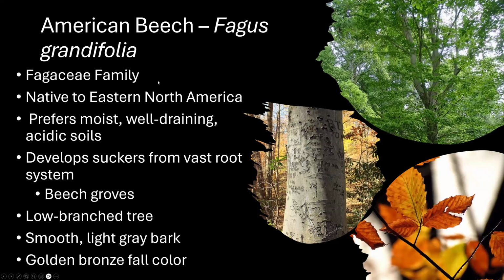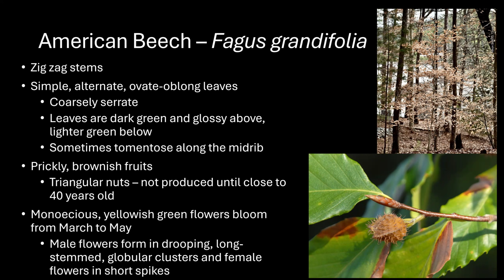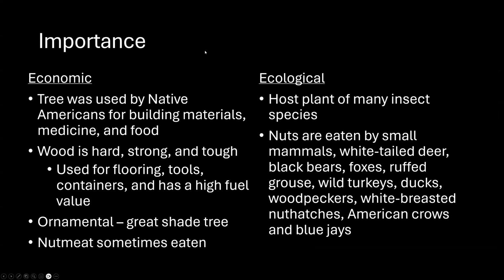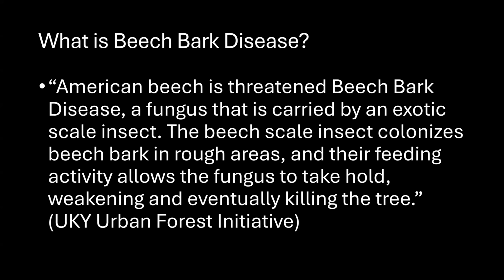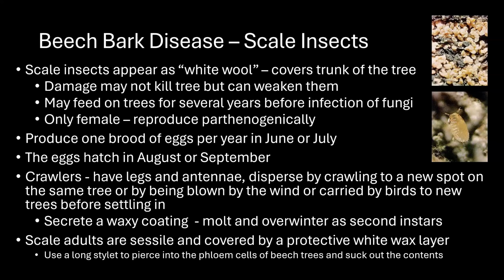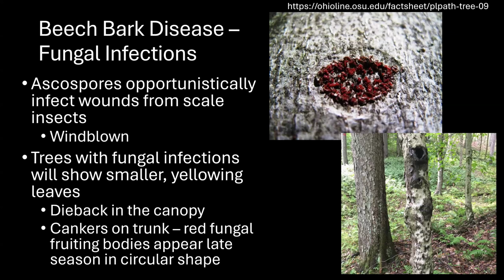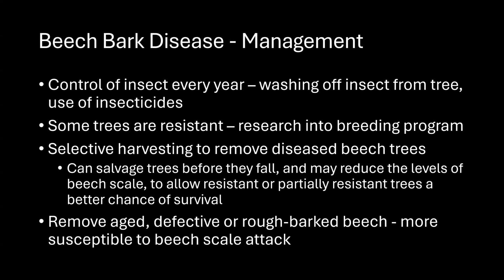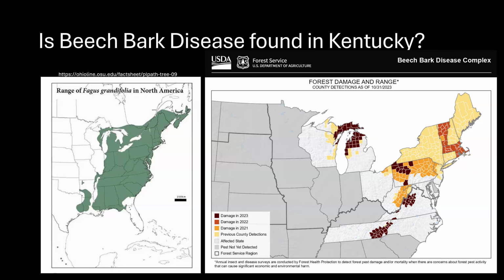American Beech and Beech Bark Disease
Learn about the American Beech tree and Beech Bark Disease